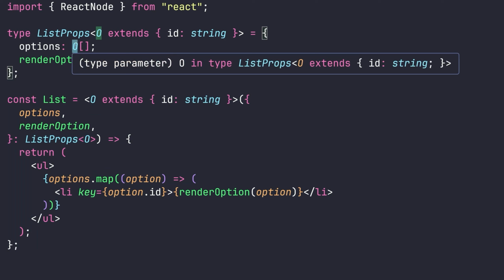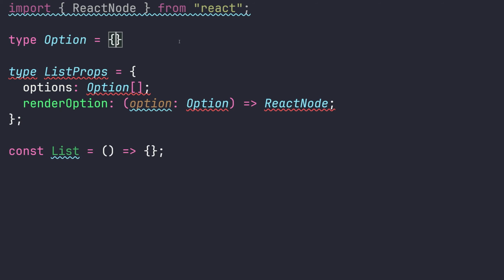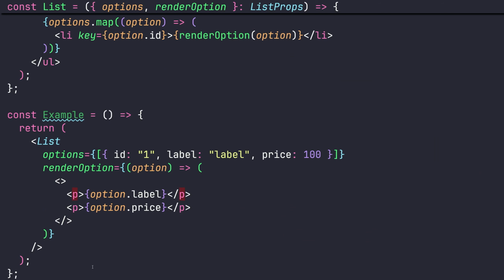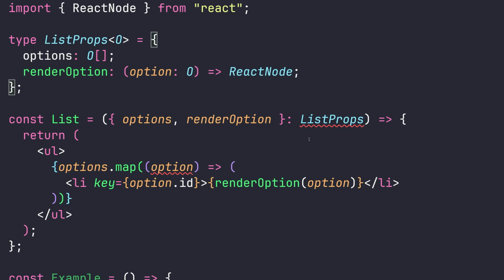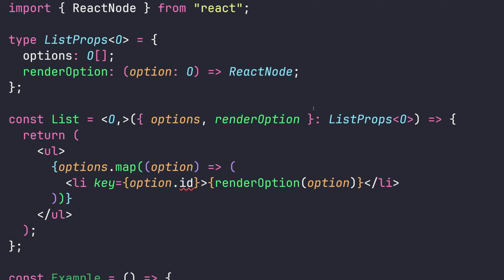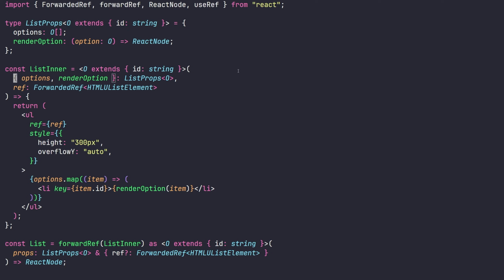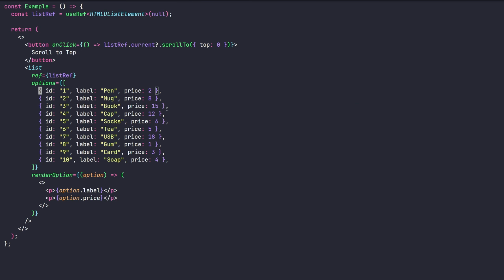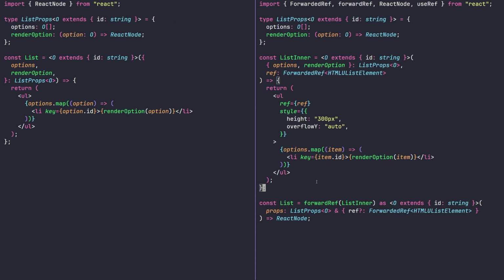This Will Make Your React TypeScript Code 10x Better (Generics with forwardRef)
🎯 Learning Objectives
• What are generics in TypeScript
• How to use generics in React
• How to make robust type-safe components
• How to use generics combined with forwardRef

⏱️ Timeline
08:50 - Generics and Ref Forwarding (forwardRef)

Using generics in React and TypeScript can be challenging, especially when using forwardRef, but it’s very useful and helps you create type-safe components.